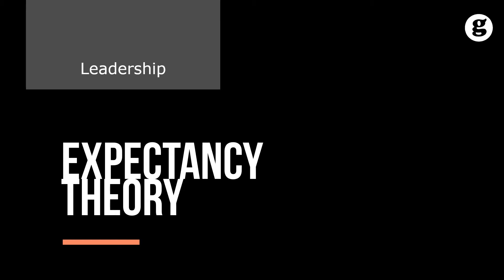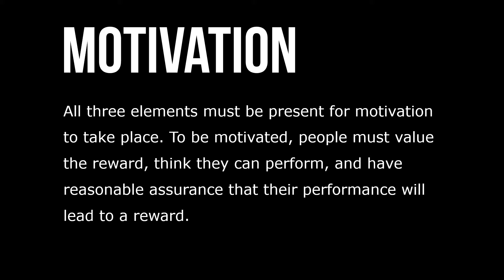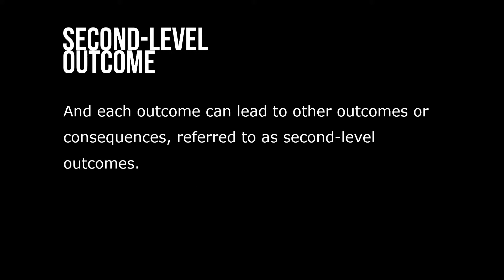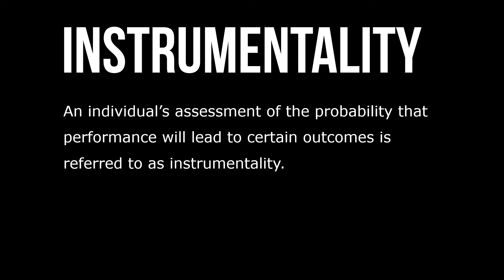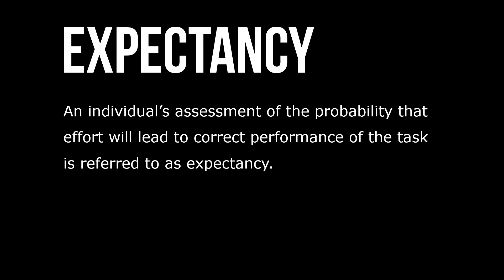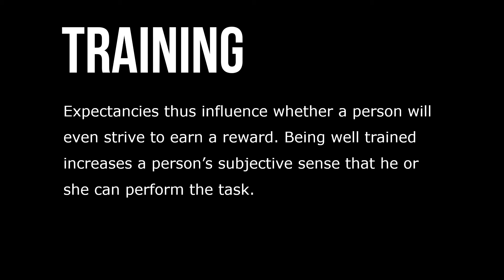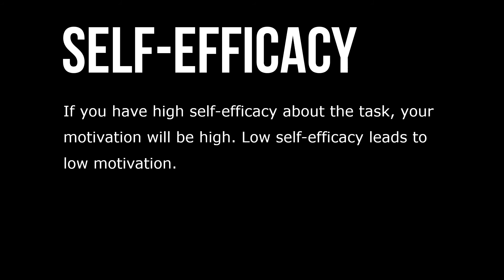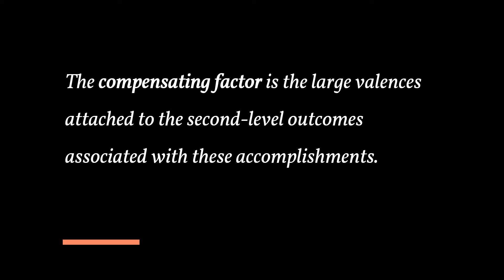Expectancy Theory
Expectancy theory contains three basic components: valence, instrumentality, and expectancy. Because of these three components, the theory is often referred to as VIE theory. All three elements must be present for motivation to take place. To be motivated, people must value the reward, think they can perform, and have reasonable assurance that their performance will lead to a reward.

The worth or attractiveness of an outcome is referred to as valence. Each work situation has multiple outcomes. An outcome is anything that might stem from performance, such as a reward. Each outcome has a valence of its own. And each outcome can lead to other outcomes or consequences, referred to as second-level outcomes. A person who receives an outstanding performance evaluation (a first-level out-come) becomes eligible for a promotion (a second-level outcome). Second-level outcomes also have valences.

The sum of all the valences must be positive if the person is to work hard. If the sum of all of the valences is negative, the person might work hard to avoid the outcome. An individual’s assessment of the probability that performance will lead to certain outcomes is referred to as instrumentality.  An individual’s assessment of the probability that effort will lead to correct performance of the task is referred to as expectancy.  The importance of having high expectancies for motivation meshes well with the contribution of self-efficacy, the confidence in your ability to carry out a specific task.